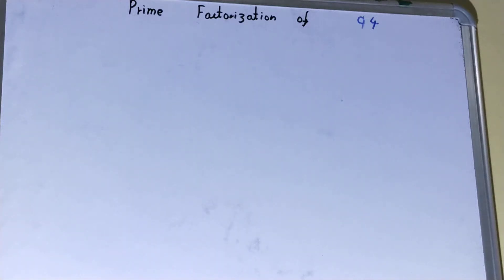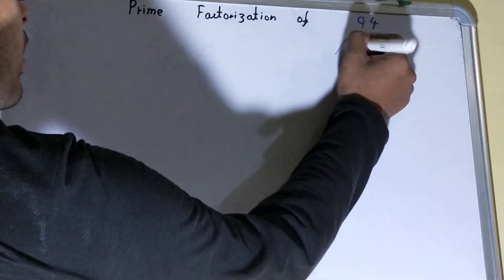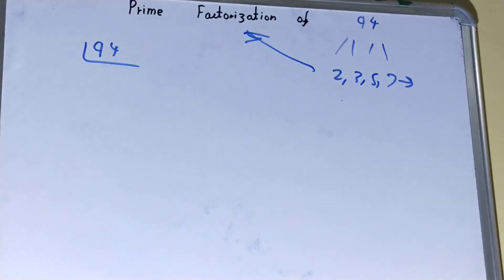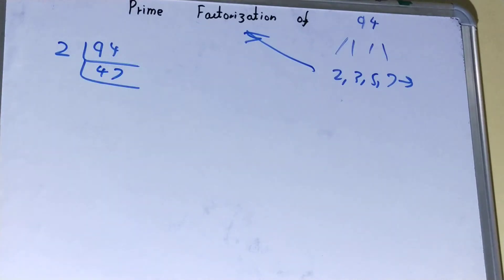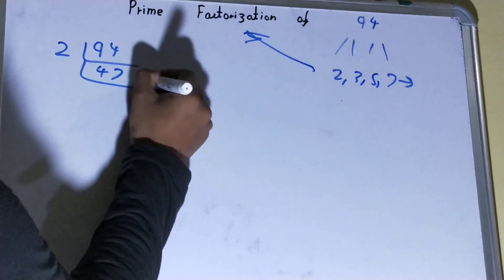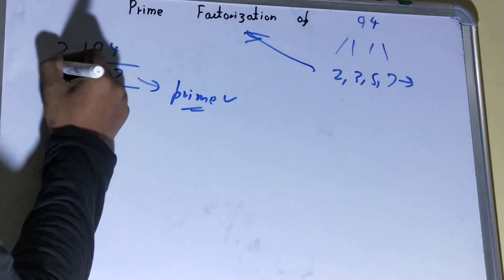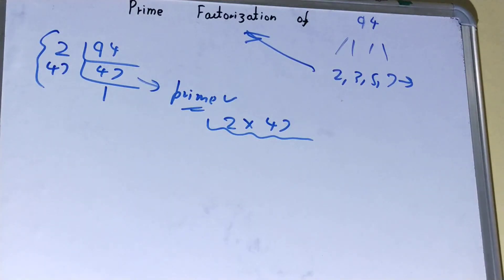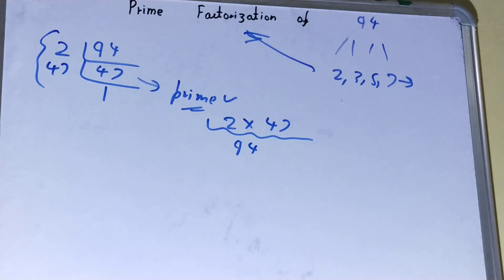Prime factorization of 94|Prime factors of 94|Write prime factorization of 94